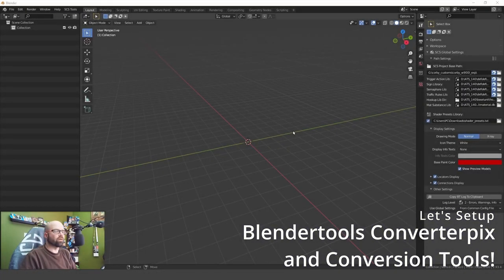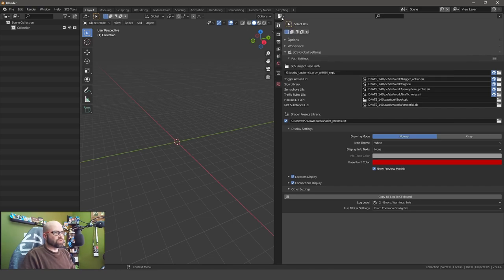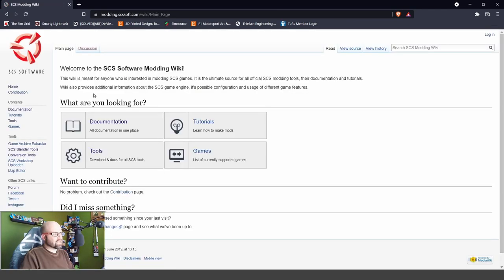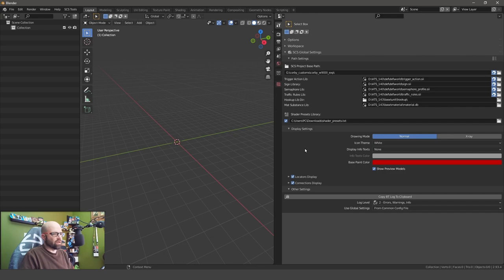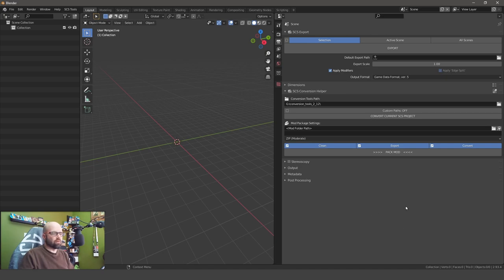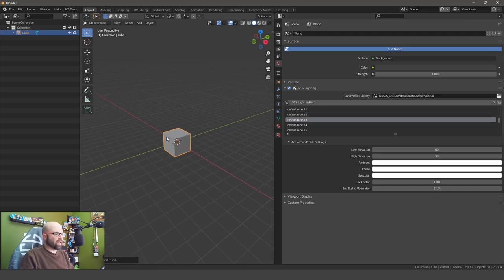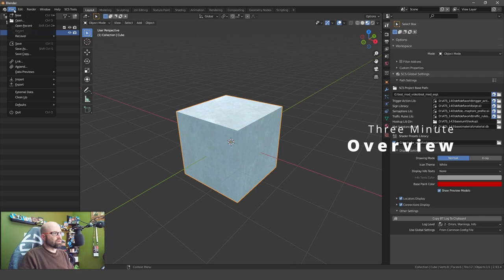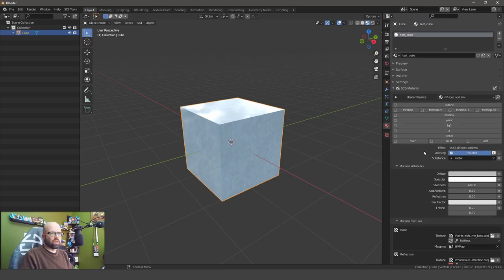How to Mod for SCS | Step Two | Installing SCS Blendertools, Conversion Tools and Converterpix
This is video number two where I show you how to install blendertools, conversion tools, and converterpix. There's a setup portion, and then a quick overview at the end, if you want a no frills view at what we went over.

Follow HFG!